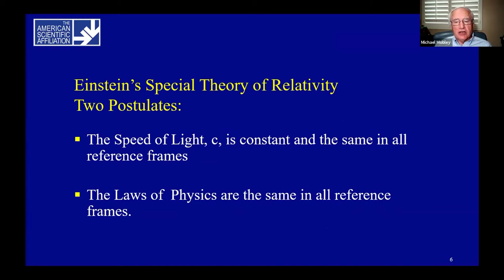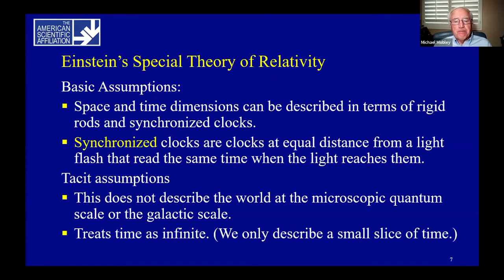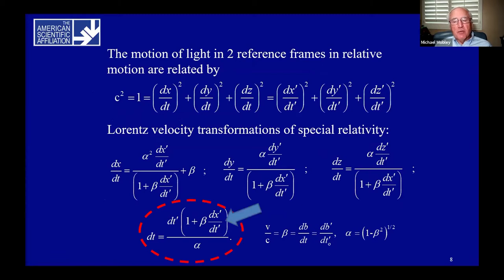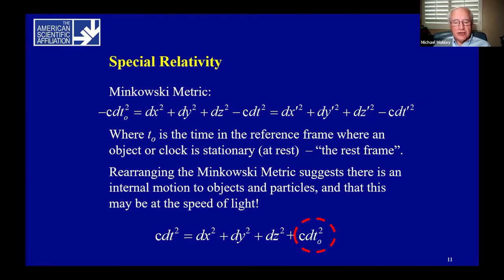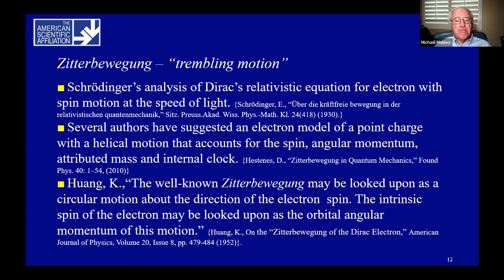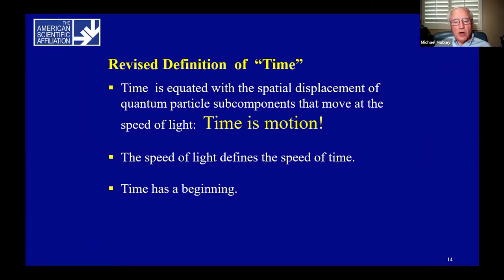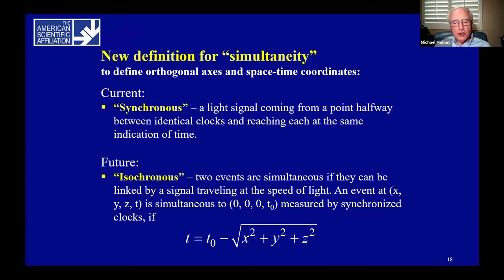Michael J. Mobley, "The Future of Time" (ASA 2021)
Moderator: Sy Garte
0:00 Intro
0:15 Lecture
15:37 Q&A

ASA 2021 Parallel II.B 3/3
THE FUTURE OF TIME
Michael J. Mobley, Grand Canyon University

How does our scientific understanding of time continue to evolve and how might this communicate our understanding of God’s involvement with creation? Einstein’s special relativity radically changed our understanding of time. Assuming a constant speed of light, Einstein demonstrated that two events, apparently simultaneous in one reference frame, may not be simultaneous in another in relative motion. This differed from Newton’s mechanics that assumes time moves on, unrelentingly in the background of our universe (a common layperson’s assumption). Schrödinger’s solution to the relativistic wave equation in quantum mechanics identified zitterbewegung, suggesting components of the electron move at the speed of light.

Here, special relativity is reexamined with the assumption that the subcomponents of all matter move at a constant speed of light. This allows further insights to the nature of time: “Time is Motion” and the speed of light is the “speed of time.” This also suggests replacing the convention for simultaneity of “synchronized” time with the convention of “isochronous” time—where two events linked by a signal moving at the speed of light would be considered as “simultaneous.” This maintains “causality” while providing a consistent definition for simultaneity and time-space symmetry in all reference frames. Time is always determined relative to a selected, individual point. Our description of time is subject to mathematical convention. This is important when we contemplate a God who is external to time, who operates within time, and who has given us scriptures that make many references to time.

(Though this session was listed as the third of three talks in the conference program, it was moved to the second because of technical issues.)

"To each is given the manifestation of the Spirit for the common good."
(1 Cor 12:7)
Since its inception, the American Scientific Affiliation has been committed to integrating, communicating, and facilitating properly researched science and orthodox theology in service of both the church and the scientific community. This is not merely a societal distinction, but a biblical mandate. What is sound in principle, however, is much harder in practice, especially in our increasingly specialized society.

ASA 2021 will provide an unusual opportunity for our largely scientific audience to interact with theologians who have focused their studies on areas of theology and biblical study that directly bear on the relationships between Christian faith and scientific discovery and practice. The conference will both lay some foundations for integration and provide case studies that indicate what is at stake and why the whole body of Christ must work together for the common good not only of the church, but also of the world.